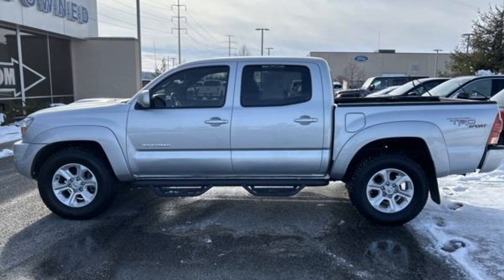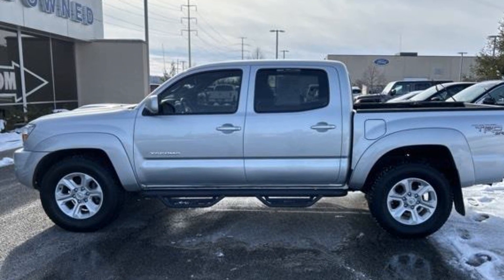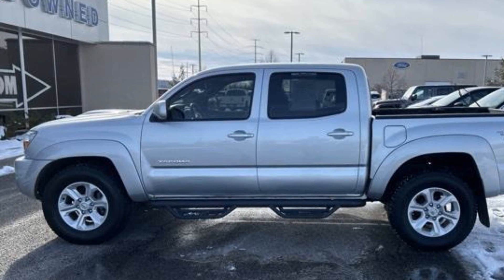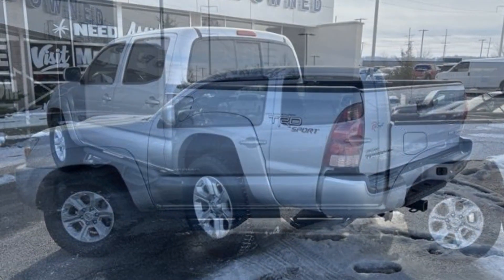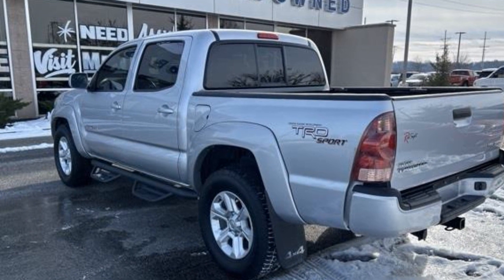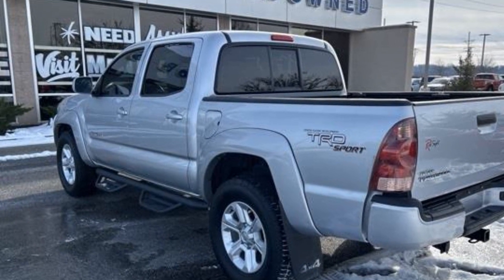Used 2006 Toyota Tacoma Kansas City MO, Grandview MO, Belton MO, Overland Park KS, Leawood KS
2006 Toyota Tacoma  5TELU42N96Z260164 Video